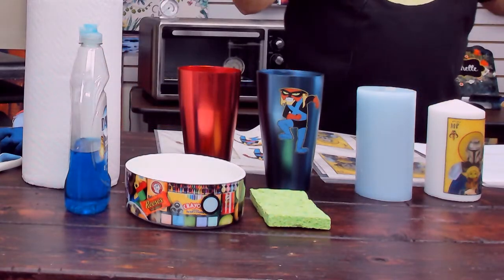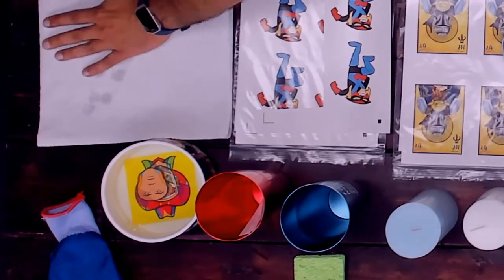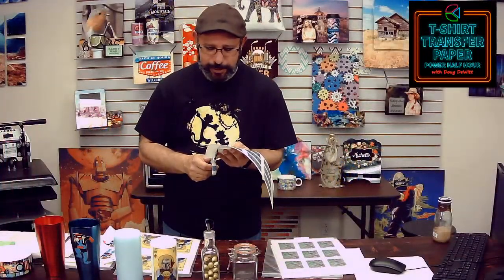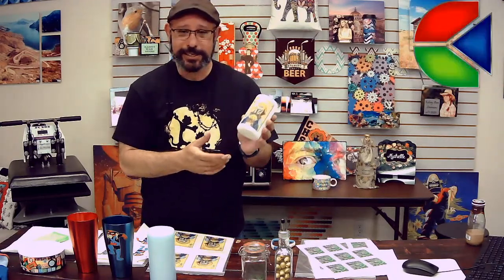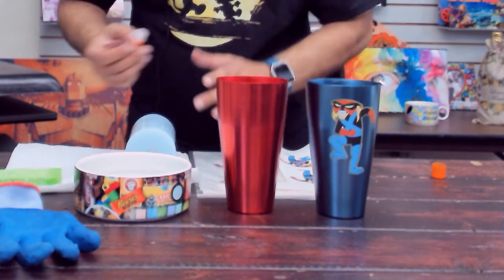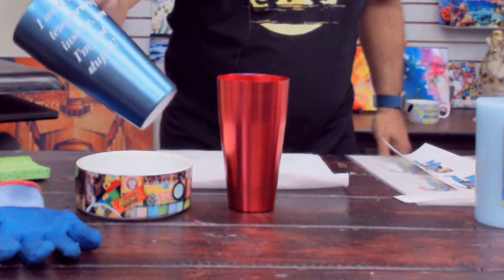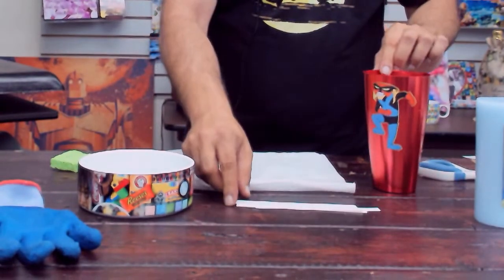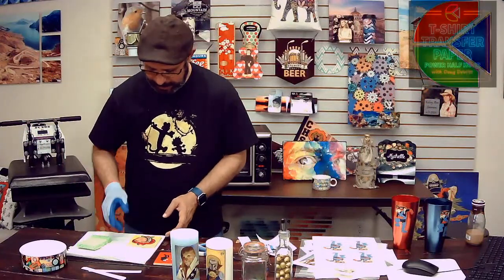TTPPHH Episode #12: Waterslide Paper Demo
AKA - Decal Decorating. Join Douglas DeWitt with Condé Systems as he demonstrates LaserMPrints Waterslide Light and LaserMPrints Waterslide Dark transfer papers. Learn how to use these products to decorate hard and soft substrate items that cannot be used in a commercial heat press.